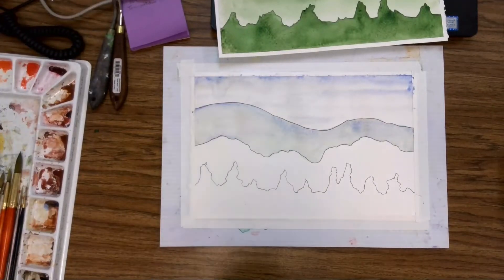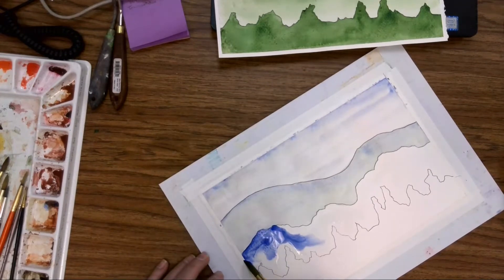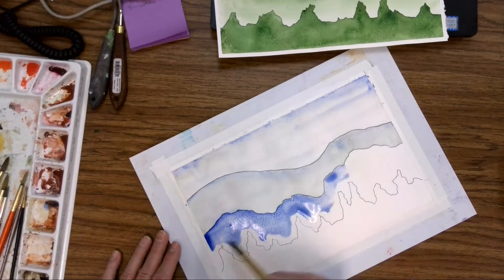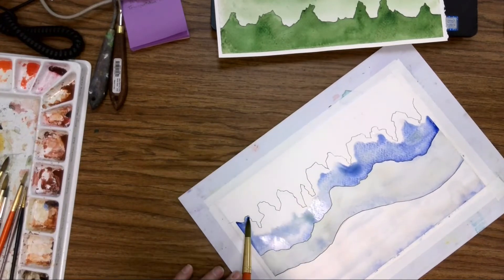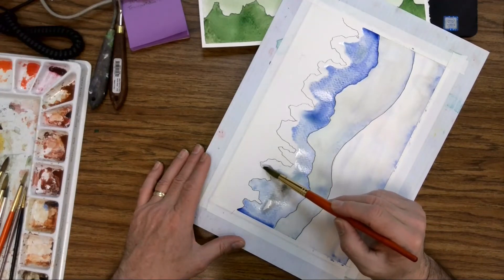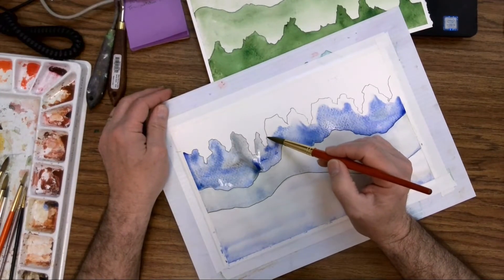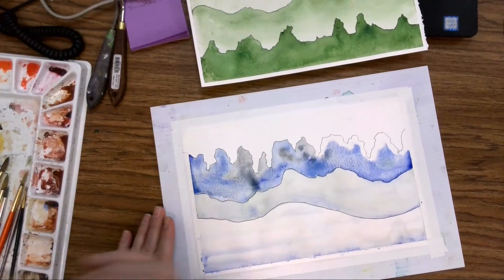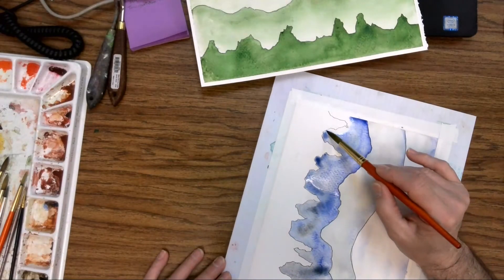2022 03 01 B Layer 3 in 4 value landscape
Layer 3 of the 4 layer watercolor landscape painting.